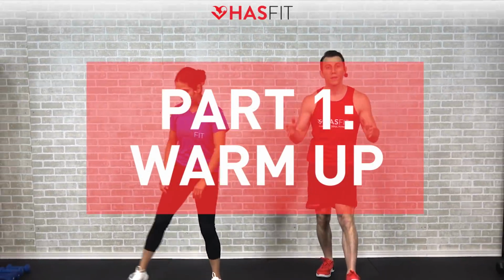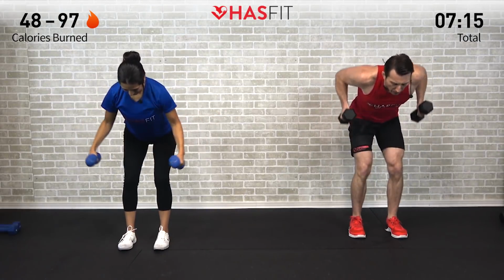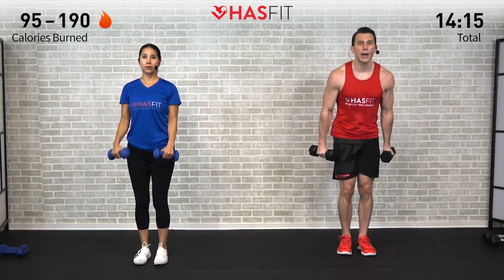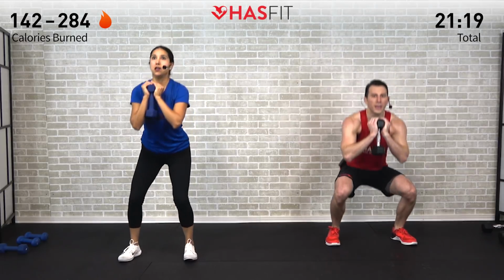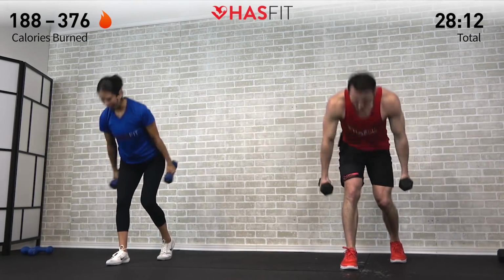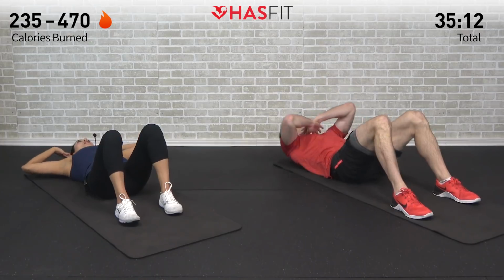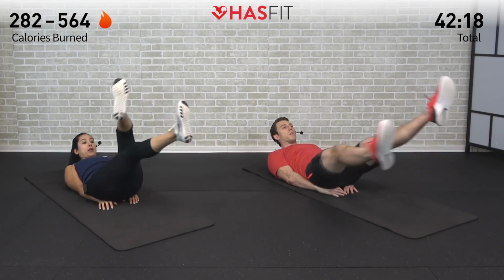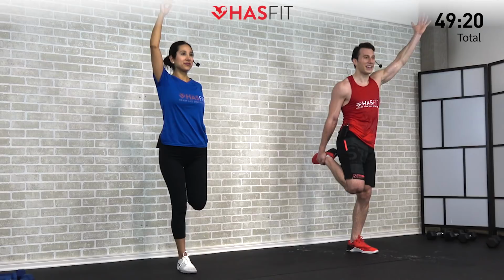45 Minute HIIT Home Workout with Dumbbells + Abs - Full Body 45 Min HIIT Workout with Weights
Download the FREE HASfit app:
Instructions for 45 Minute HIIT Home Workout with Dumbbells + Abs - Full Body 45 Min HIIT Workout with Weights